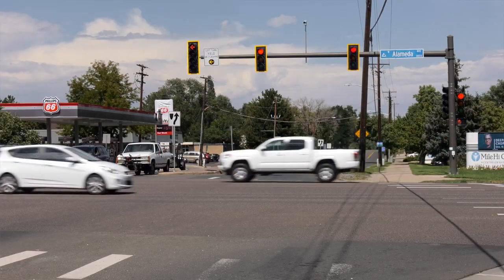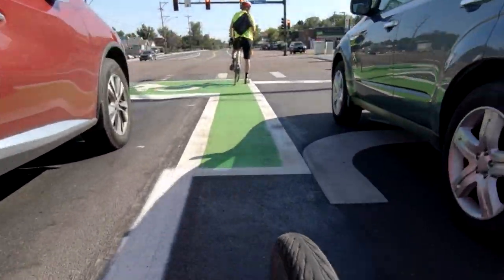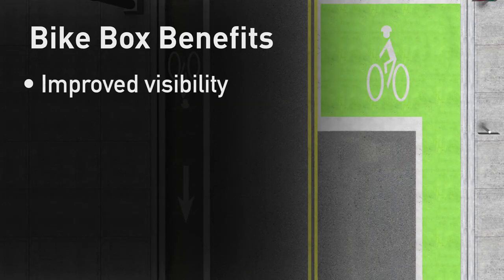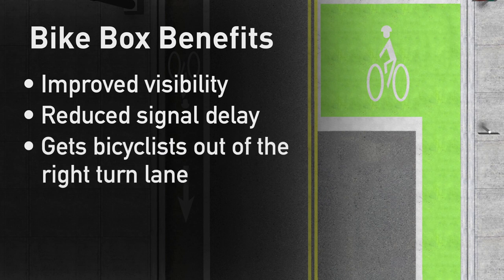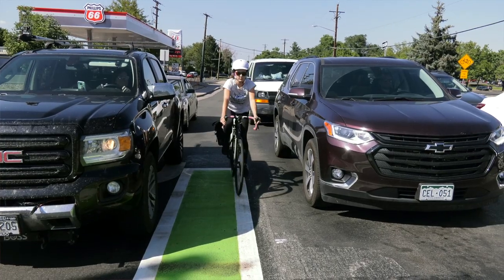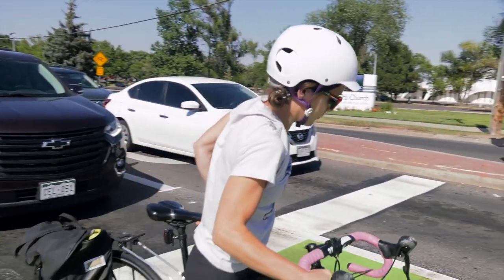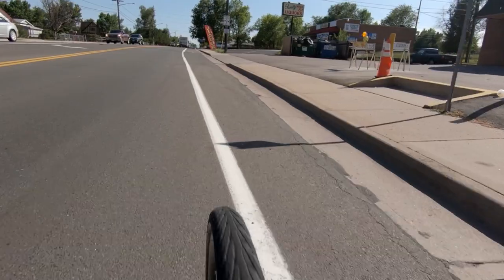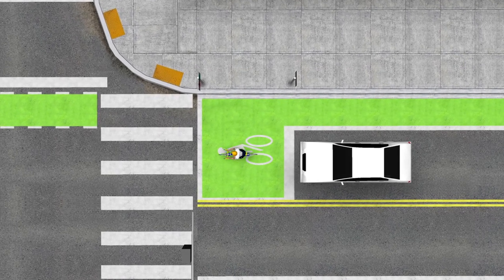Bike Box Educational Video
Have you seen the new bike boxes at Alameda and Garrison? The bike boxes are part of a pilot project to improve the safety and comfort of both bicyclists and motorists navigating the intersection. Take a look at this short video to find out what they are, how they work and how they keep people safe. Thank you to the Colorado Department of Public Health and Environment (CDPHE) Healthy Active Living Unit, the Centers from Disease Control State Physical Activity and Nutrition Program, and the Denver Regional Council of Governments for partially funding the bike boxes and making this pilot project possible.